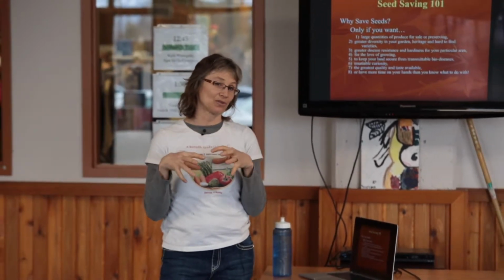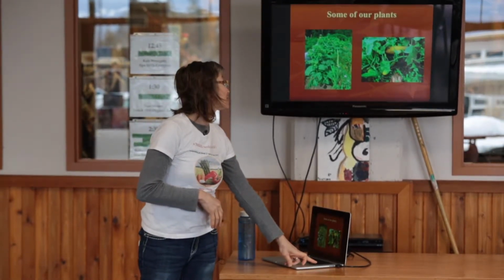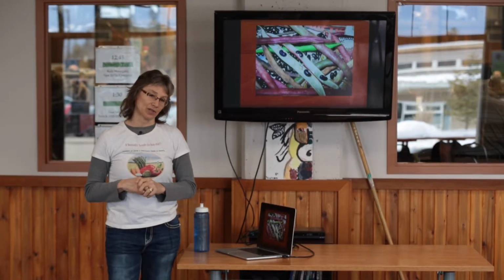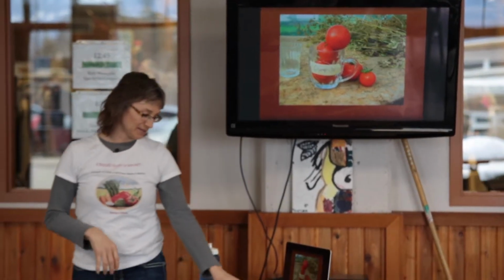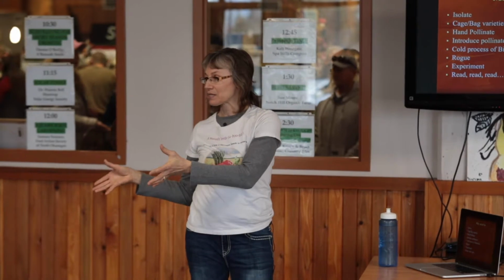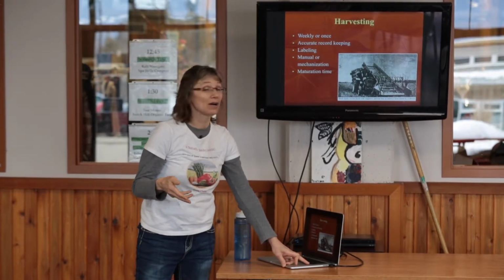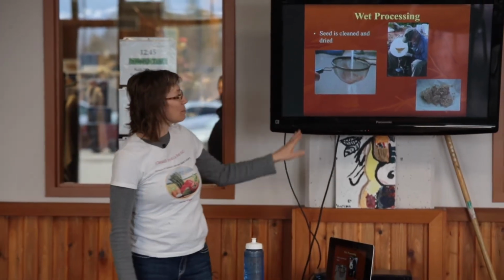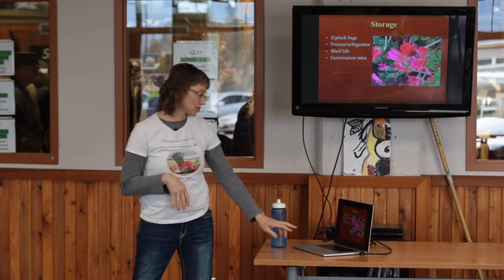Seed Saving for Short Season Growing by Denise O'Reilly (2019) [1/6]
Presented by Denise O’Reilly, A’Bunadh Seeds, at the 25th Annual Shuswap Seed Swap,
March, 2019.